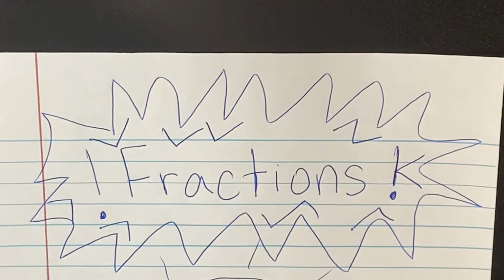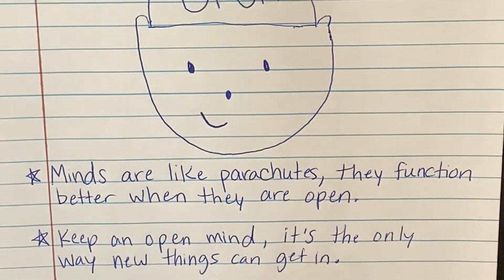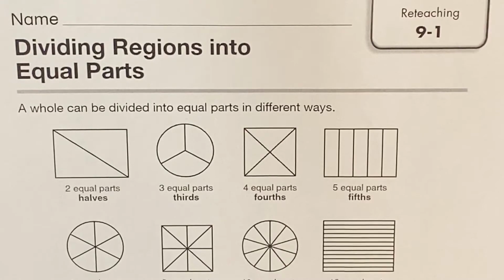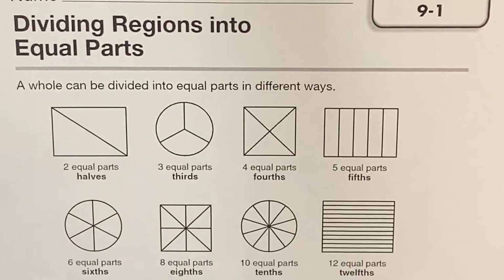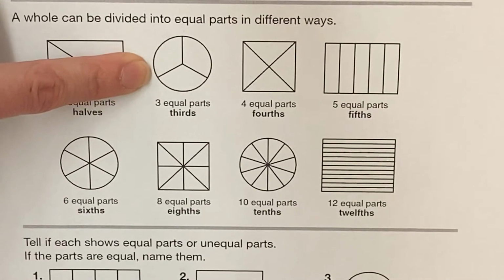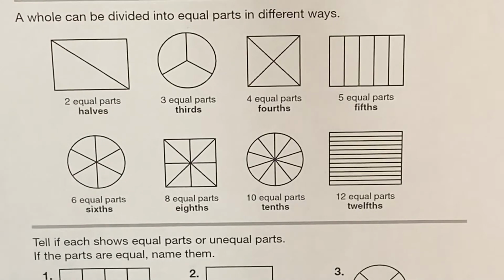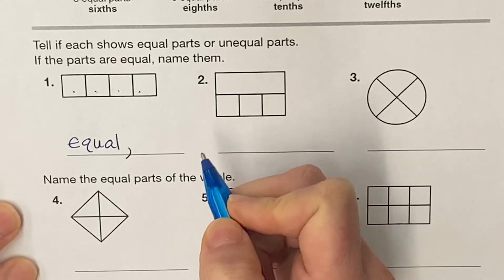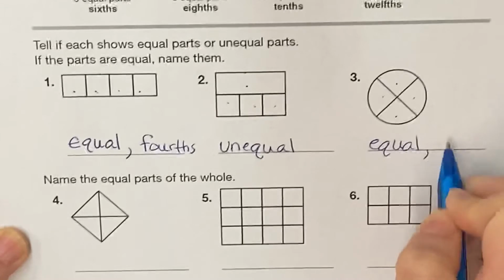Lesson 9-1: Dividing Regions into Equal Parts